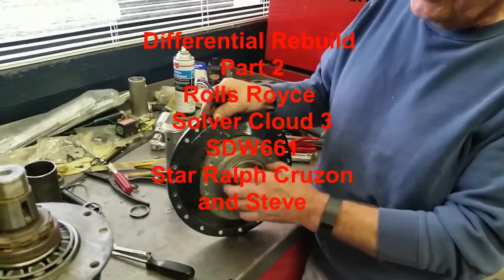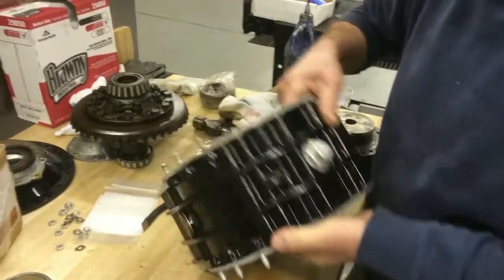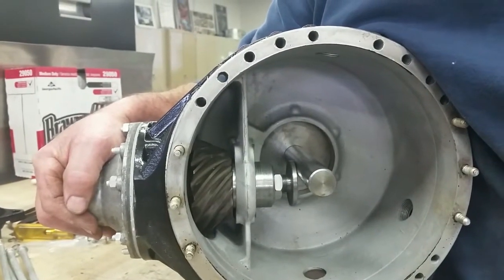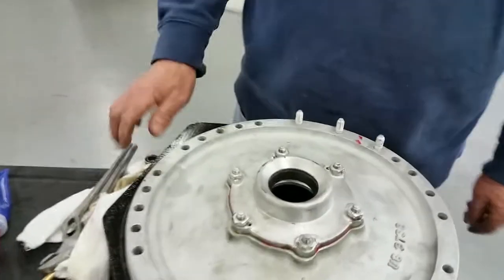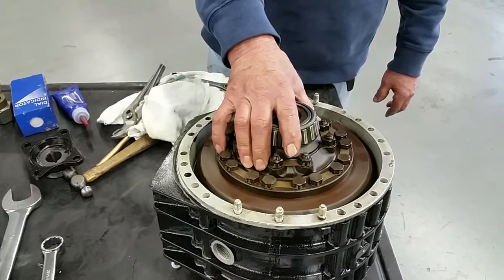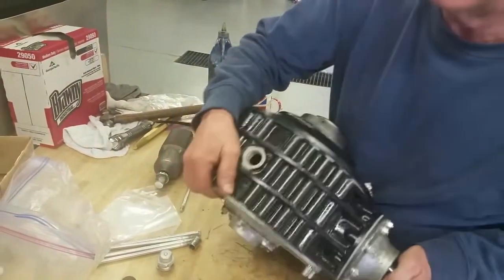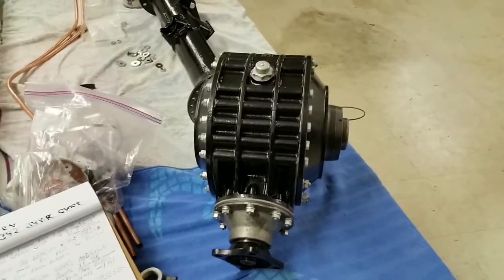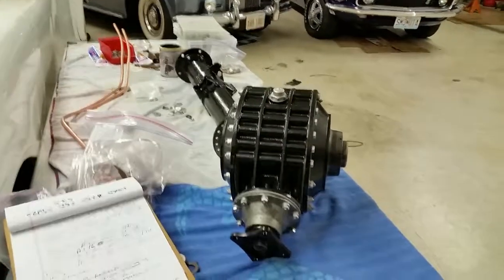Differential Rebuild Part 2 Rolls Royce Silver Cloud 3, SDW661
Rebuild of Rolls Royce Silver Cloud 2 or 3 including all measurements specified in manual.